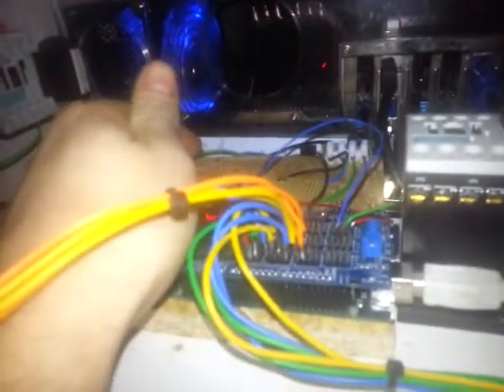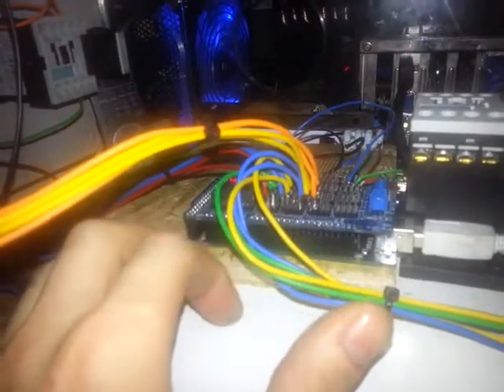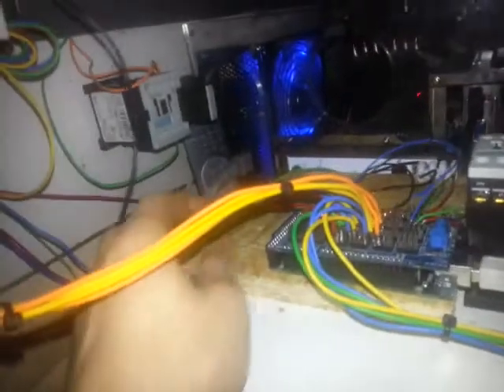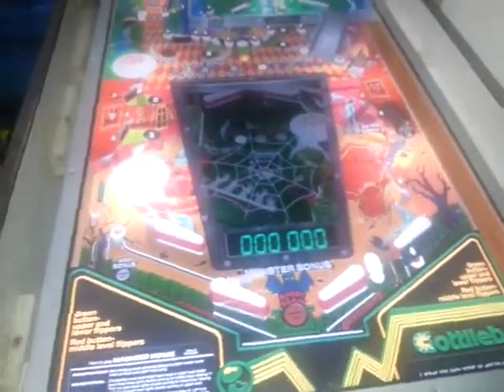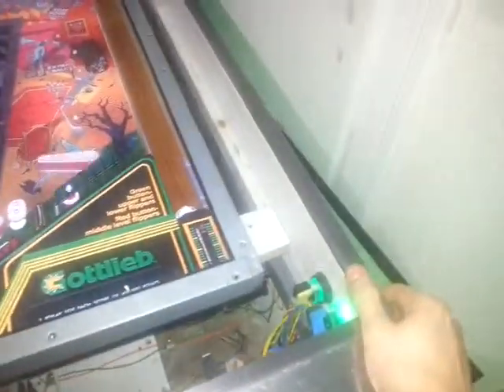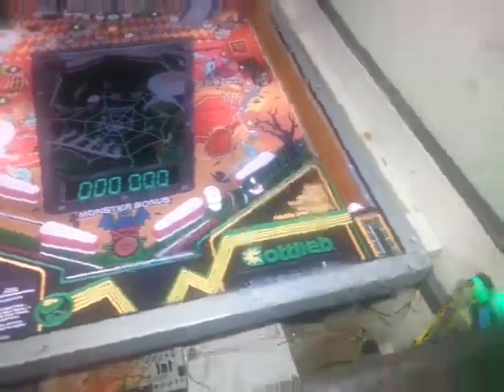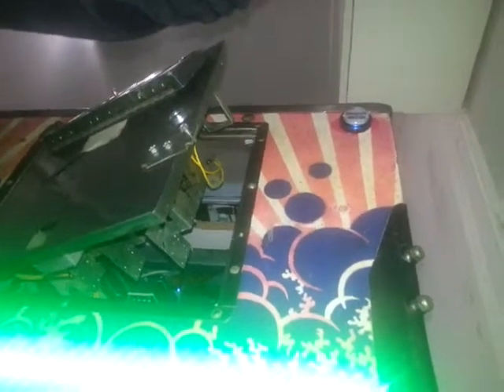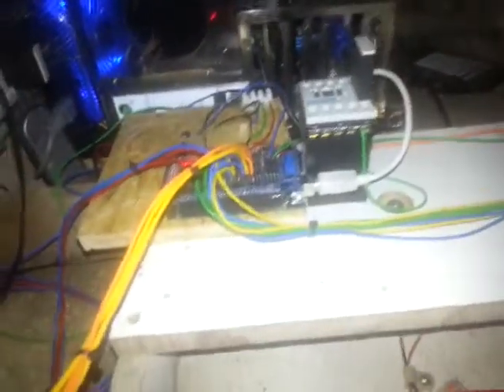Arduino Ledwiz Clone PinEdition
Use an arduino to simulate a LEDwiz interface